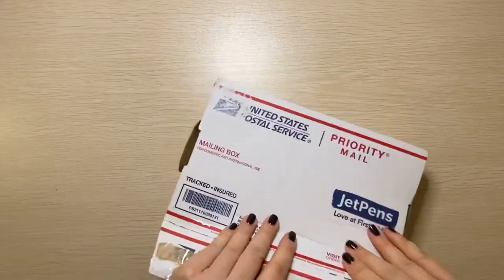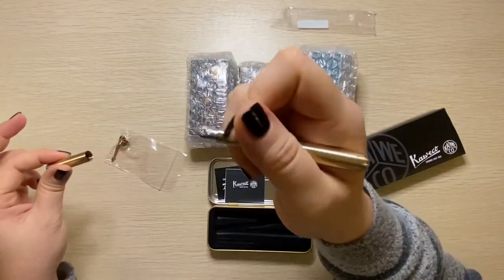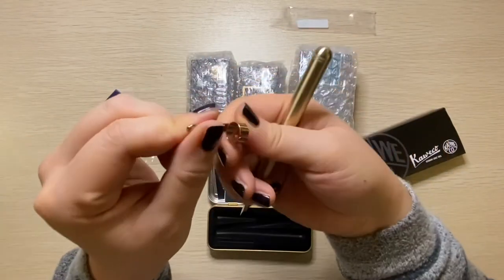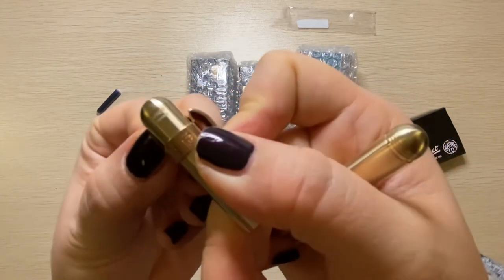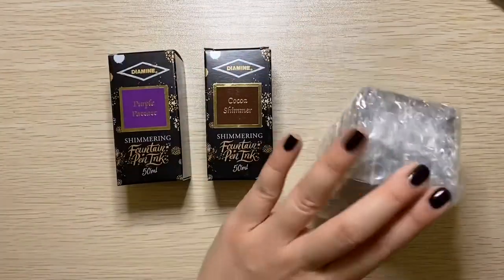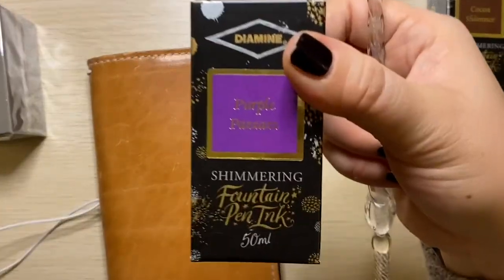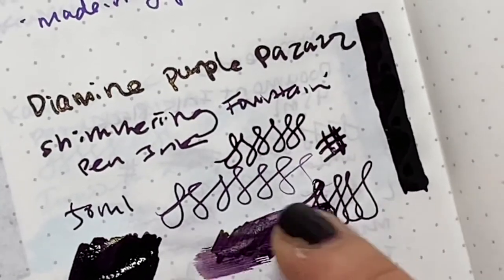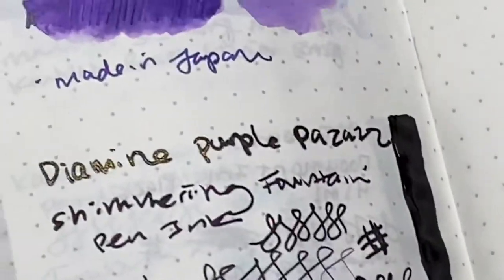Fountain pen ink swatch Diamine Purple Pazzazz, Cocoa Shimmer, & Jacques Herbin Emeraude de Chivor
Hello 👋🏻 friends! Happy holidays! Sharing my first impressions of a few fountain pen inks bought from Jetpens.com to include an unboxing of the brass Kaweco Liliput fountain pen.  This is a long video, so grab your coffee/tea and join in if ink swatches is your jam.  Happy holidays! 🖋📒